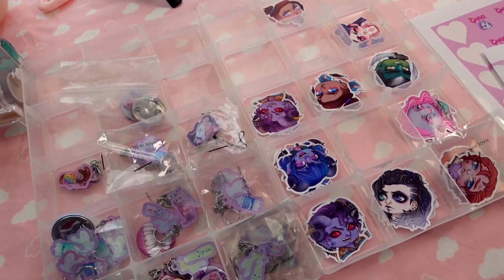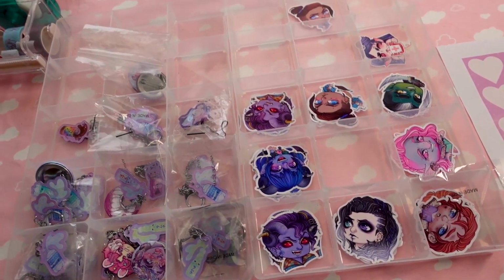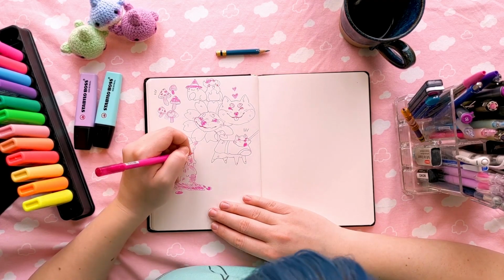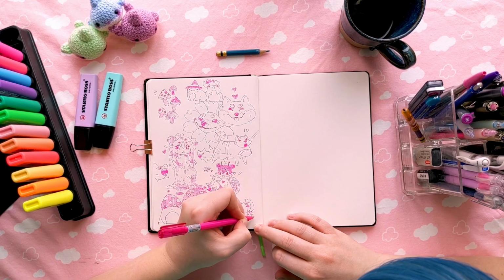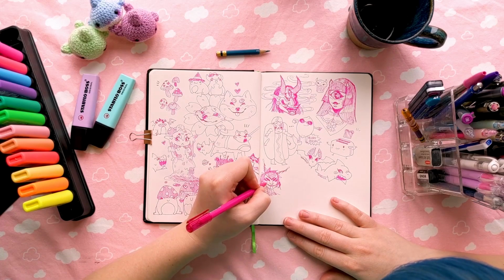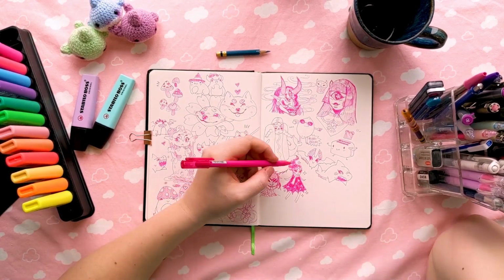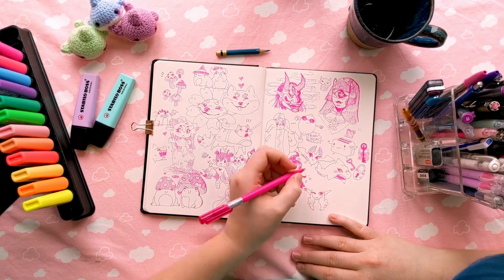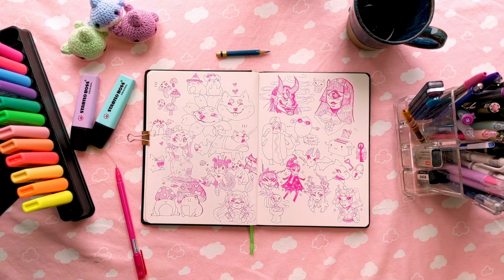✧ STUDIO VLOG 010 ✧ Sketchbook time! Doodling your suggestions from Instagram~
Hello Lovelies, how are you holding up? I've not been so hot these last few weeks but I’m taking more time off to rest, I promise!
This week's video is a bit different! Let me know what you think :3 It was SO much fun getting my sketchbook out for the first time in like... over a year?? maybe longer? I would love to get back into traditional work this year!

Join the Cult! Get access to my sketches and doodles, the Patreon Lounge in my Discord server, exclusive Kawaii Mail Club, Monthly Video Podcasts, Behind the scenes videos, Wallpapers, Art Challenges, LOTS of behind the scene content!

Music thanks:
Streambeats AKA Senpai Music Group, LLC
These are seriously good!

Editor:
Spri :3 (Thankyou so much ♥ )